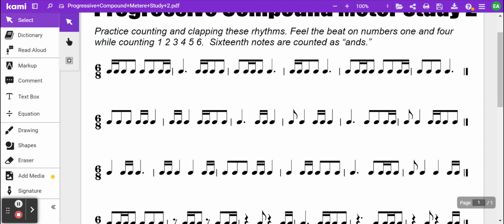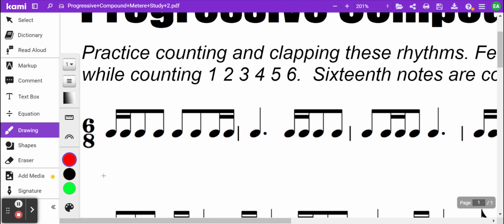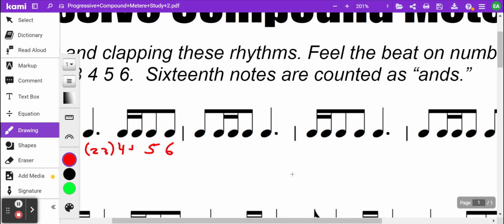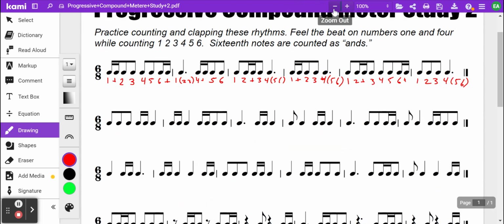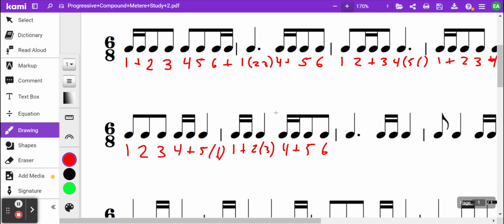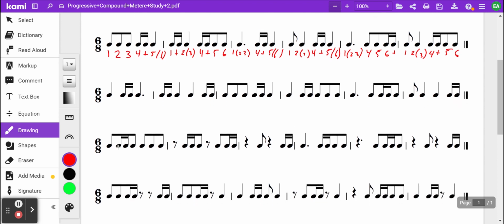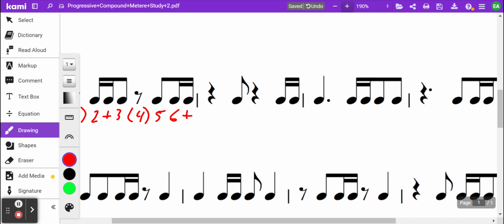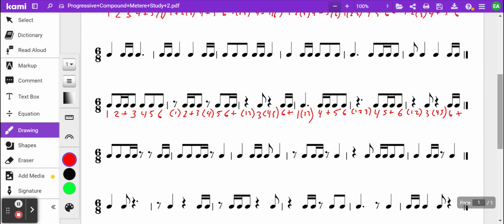Skill Builder 8 (Orchestra 9-12) - Count These Rhythms for Candy!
6/8 Rhythms with Sixteenth Notes